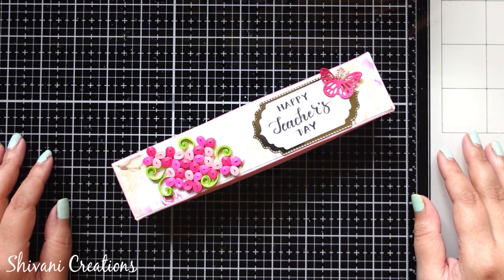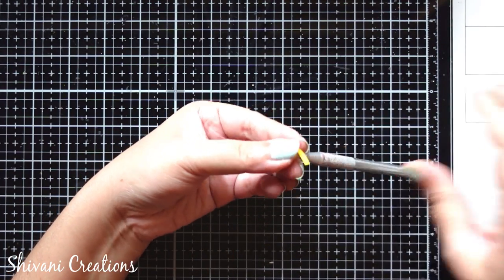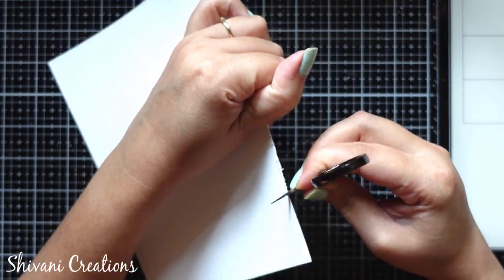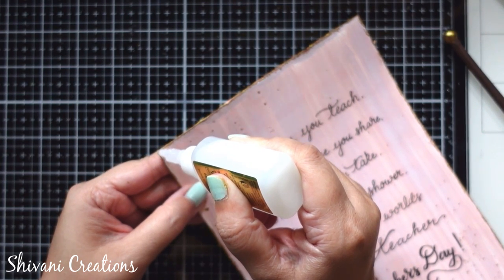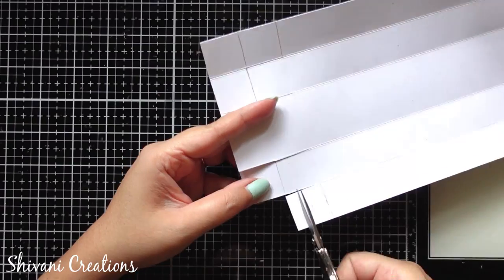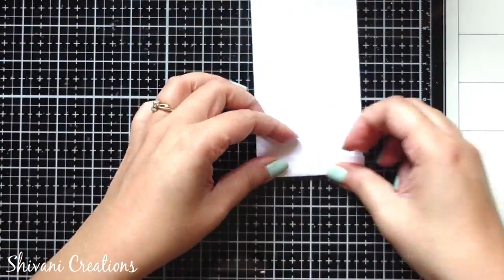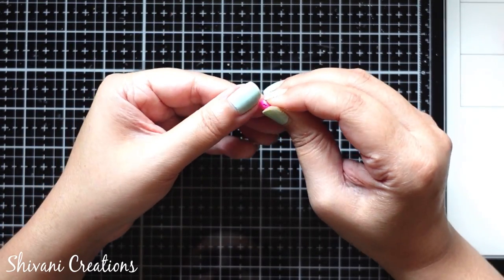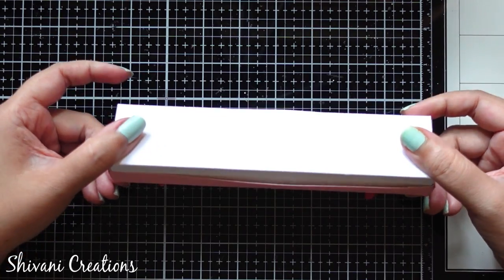Gratitude Letter for Teacher's Day/ How to make Scroll Letter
Hi everyone.. In this video you will find how to make beautiful scroll letter with quilled box for teacher's day as gratitude in easy steps.

Material Used:
White Cardstock

Shredded pink paper strips

Brush pen